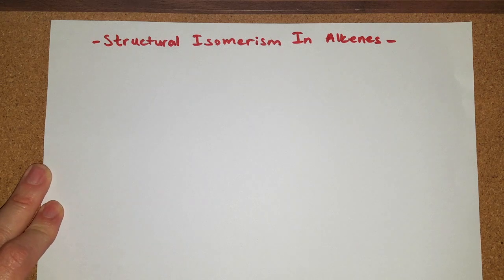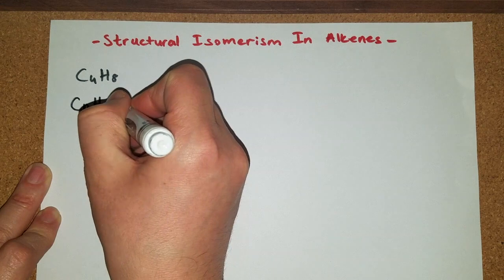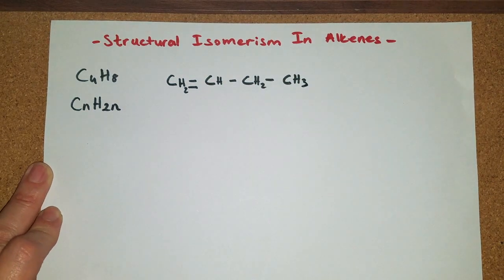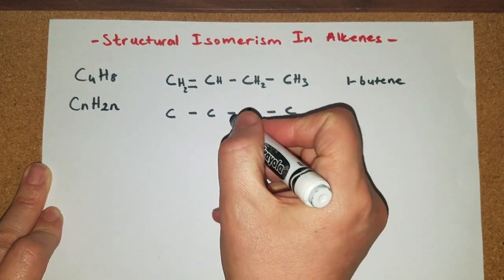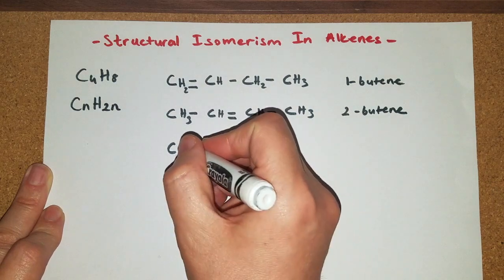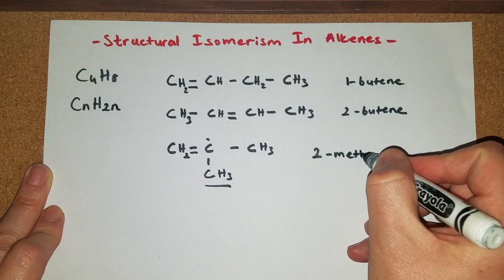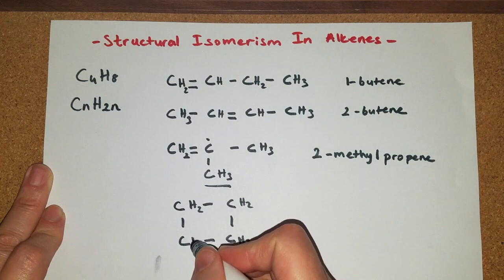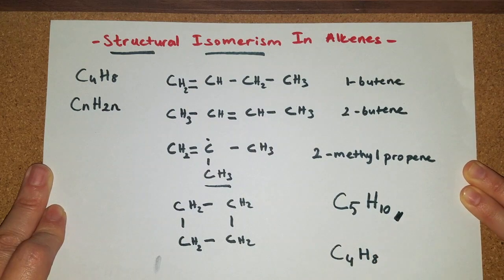Structural Isomerism in Alkenes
In this video structural isomerism in alkenes is explained in basic level.